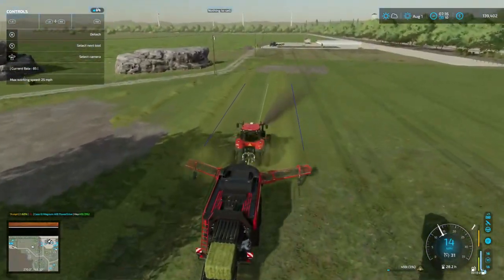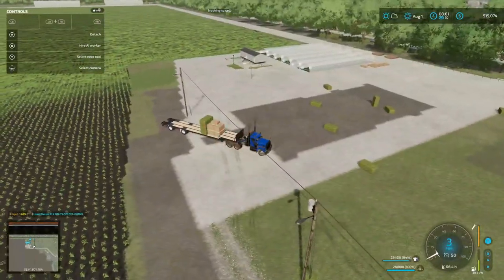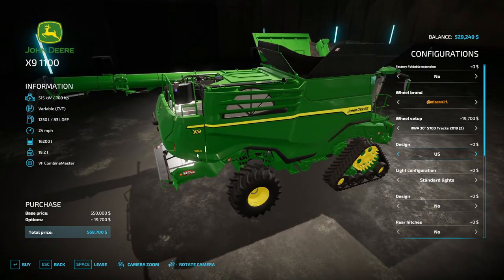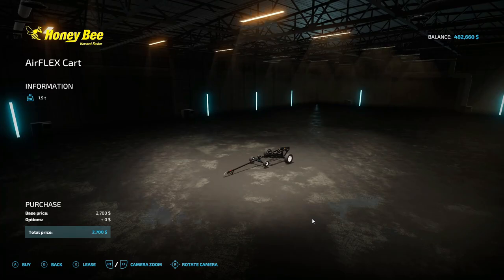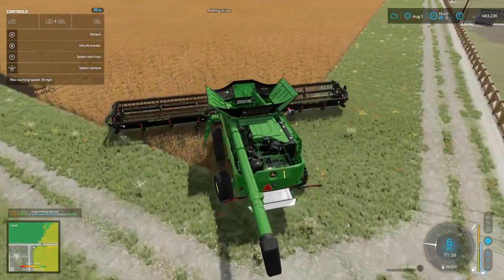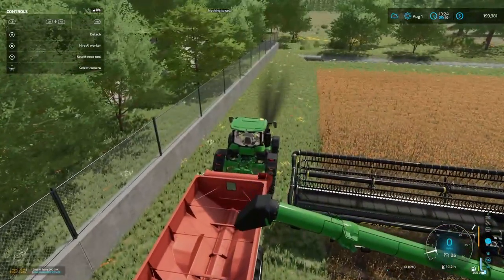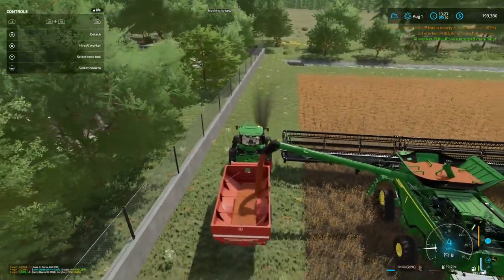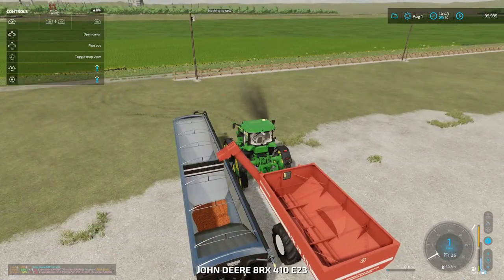The Western Wilds, Ep. 53, Harvesting Sorghum, AKA... Milo!! Let's Play Farming Simulator 22.